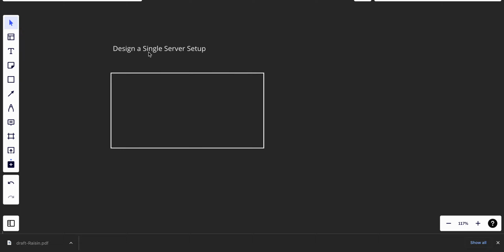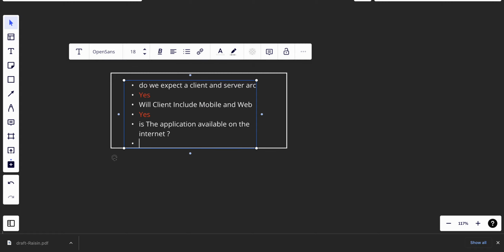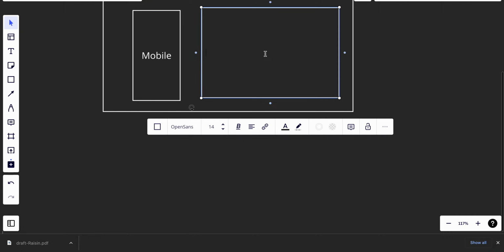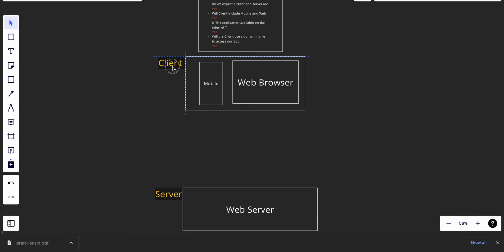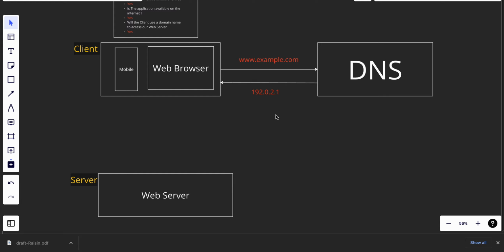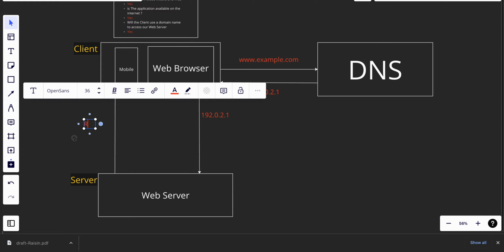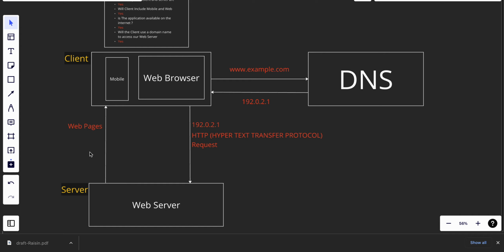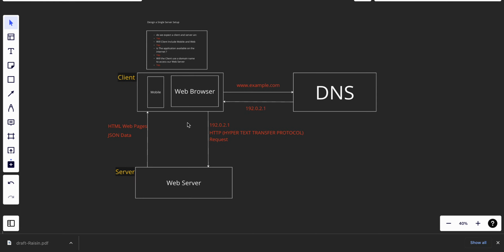System Design Fundamentals | Pt 1 | Design A Single Server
DNS stands for Domain Name System, and it is a hierarchical decentralized naming system for computers, services, or any resource connected to the internet or a private network. It associates various information with domain names assigned to each of the participating entities.

The primary function of DNS is to translate user-friendly domain names, such as into machine-readable IP addresses, such as 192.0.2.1, that computers use to identify each other on the network. In other words, DNS allows users to access websites and other online resources by typing in a memorable domain name rather than a numerical IP address.

DNS operates using a distributed database system that stores information about domain names and their associated IP addresses across a network of servers. This system allows for redundancy, ensuring that even if one server fails, others will continue to function and provide DNS information to clients.
An IP address (Internet Protocol address) is a unique numerical label assigned to each device that is connected to a computer network that uses the Internet Protocol for communication. This includes computers, smartphones, tablets, servers, and any other device that connects to the internet. An IP address is essentially the "address" of a device on the internet, just as a physical street address identifies a building's location in the physical world.
HTTP (Hypertext Transfer Protocol) is a protocol that governs the transfer of data over the World Wide Web. It is the foundation of data communication on the web and defines how clients (such as web browsers) request web pages and how servers respond to those requests.

HTTP is a stateless protocol, which means that each request is independent and unrelated to any previous or future requests. When a client requests a web page, it sends an HTTP request to the server. The server then responds with an HTTP response, which typically includes the requested web page, along with metadata such as the content type and cache directives.